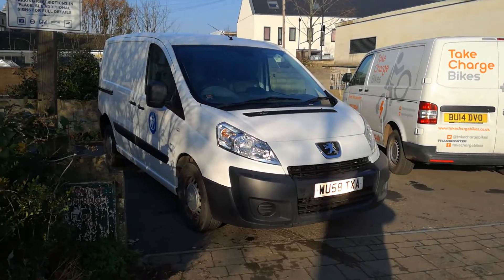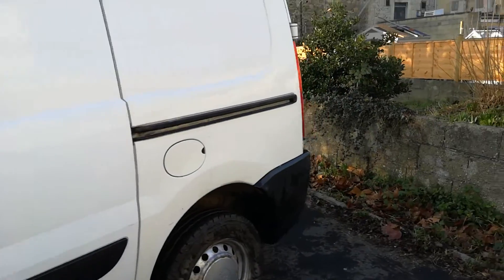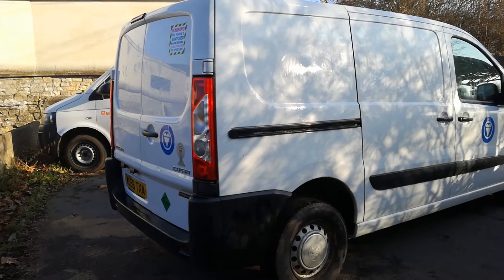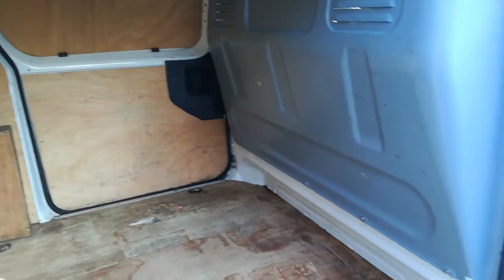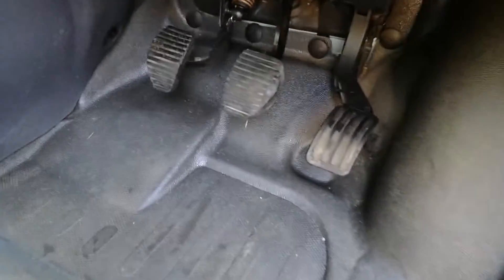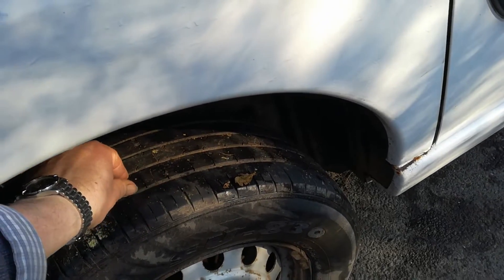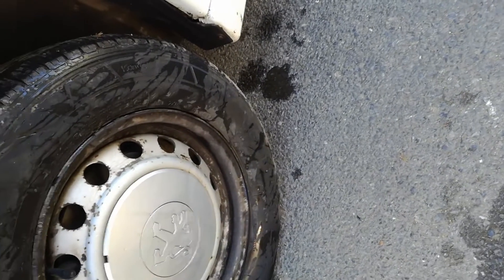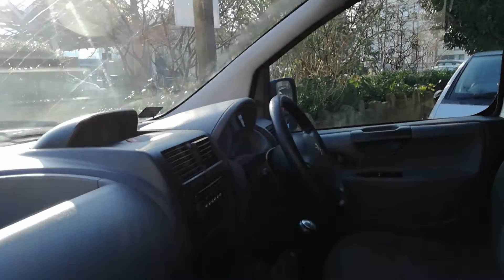Peugeot expert van 1.6 hdi for sale in bath